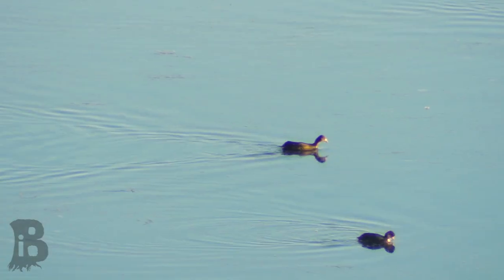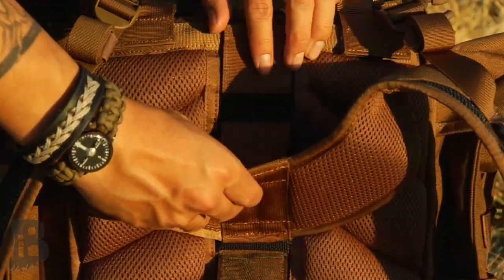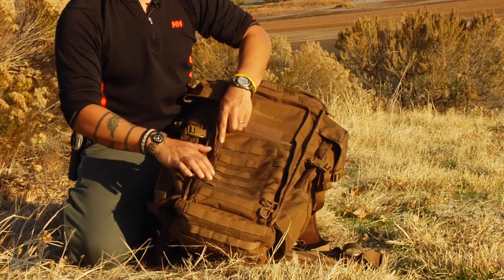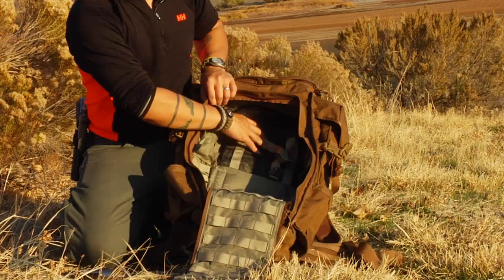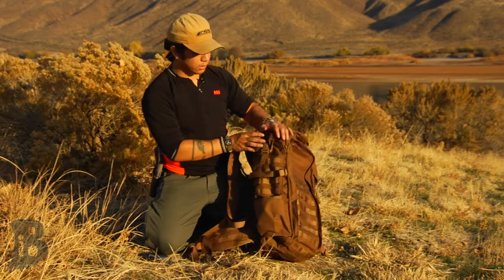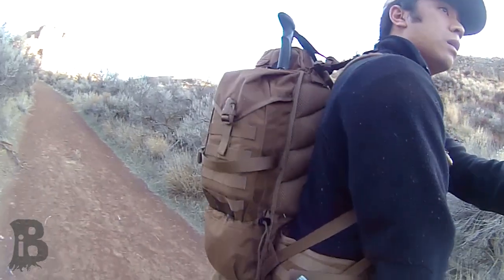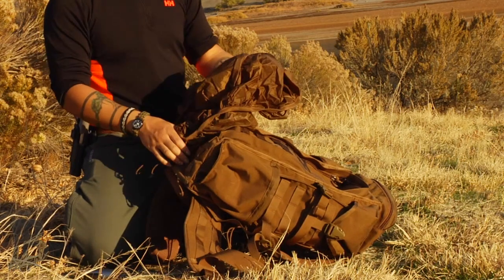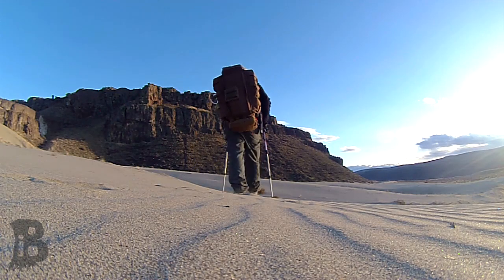Eberlestock Halftrack Backpack Review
If you're looking for a midsized backpack, built to take the abuse with a ton of practical features, look no further. I've been looking for a backpack to fill the need for a light backpacking pack, and a system to carry my load while at work. Its internal frame, built in organization, and mole throughout make it an ALMOST perfect backpack (read below).

This pack has plenty of room, and it has an attractive price compared to other eberlestock packs which often reach above 300USD$.

Check out this pack and others at Eberlestock.com

The good:
- Large enough for a 3-5 day backpacking trip
- 1000 denier material won't let me down when carrying gun or camera stuff.
- MOLLE webbing inside and out to organize, and carry more.
- Tunnel sleeves are sweet for my small tripods, or trekking poles.
- Harness is airy and comfortable.
- Reinforced and padded waist belt coupled with lumbar support kept weight off my shoulders and was comfortable after long hikes.
- Removable rainfly in case of damage.
- Antenna port is good for electronics, or if running extra batteries on an ENG camera, you can store batteries inside the brain or main compartment.

The Bad:
- Still pricy, but you get what you pay for.
- Their "Coyote Brown" is not the US military's "Coyote Brown". It is a bit darker than my plate carrier, and accessory pouches. Not a bad thing per se, but it is a bit annoying at first.
- Rainfly will not accomodate much more than the pack itself, and its "Lightweight" material does not hold up well to mountain hiking in the Pacific Northwest. I already tore an inch long hole in it my first outing. It's replaceable though, so you can easily repair, replace, or upgrade.